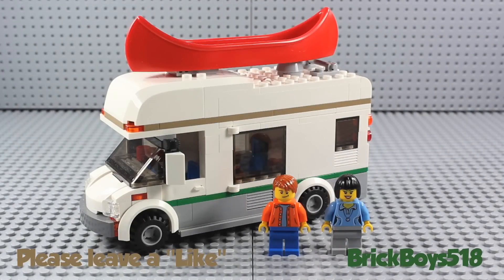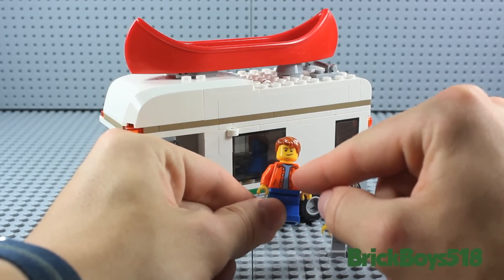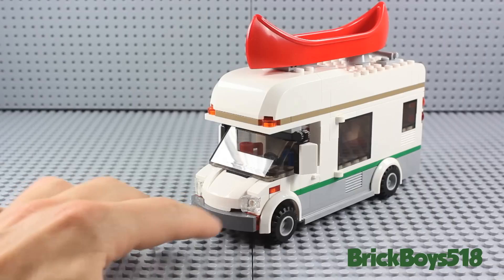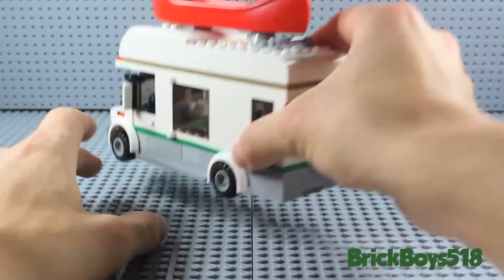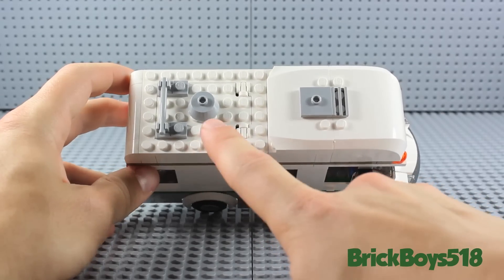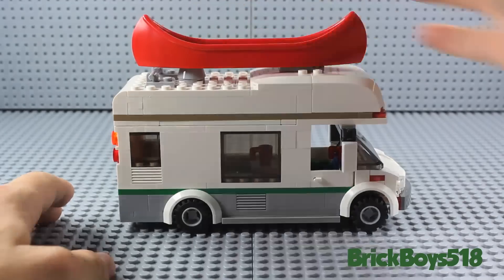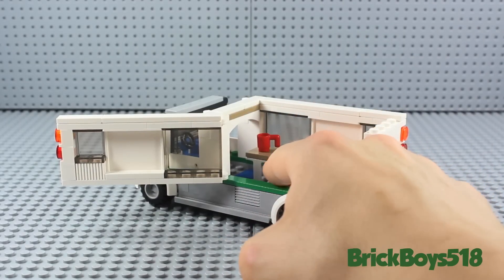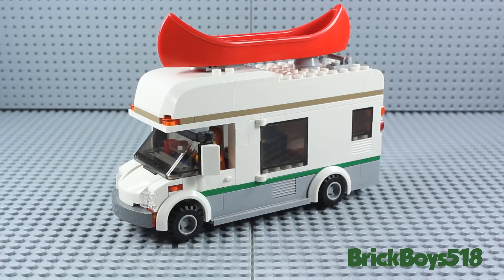LEGO Set Review: City Camper Van (60057) from 2014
This is a review of the LEGO City Camper Van (60057). This set came out in 2014, contains 195 pieces and 2 minifigures.